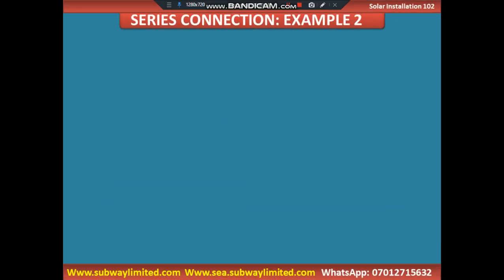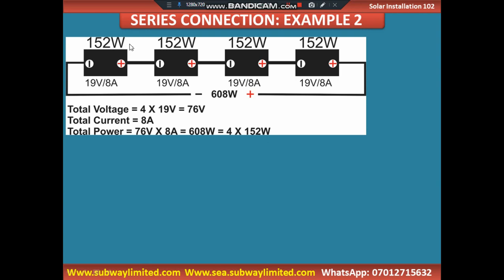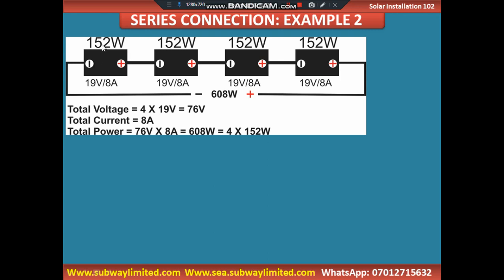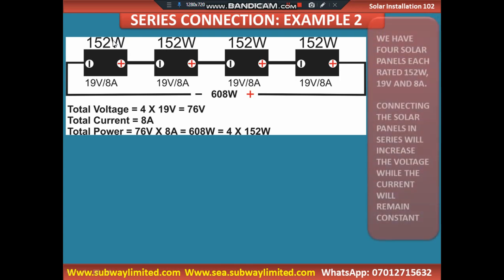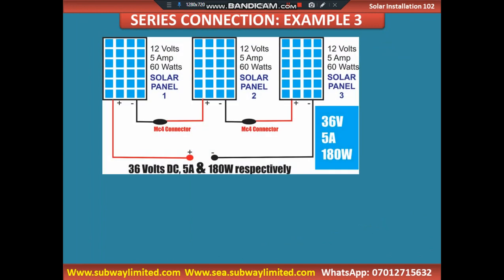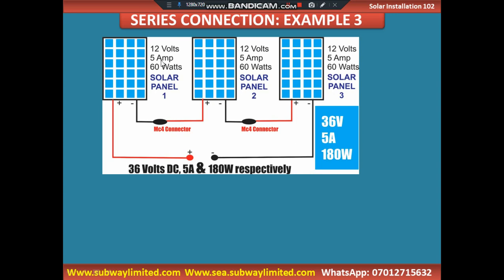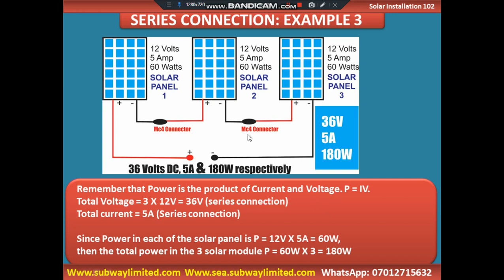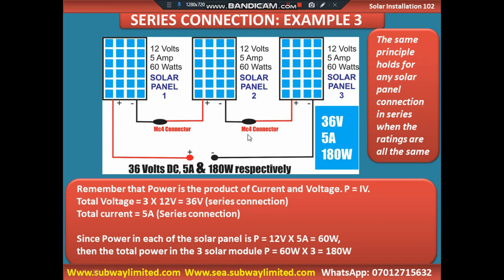Solar Panel Demystified - Module 32 (SERIES CONNECTION) | Subway Energy Academy.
This video is a step by step approach to understanding solar panels connection.